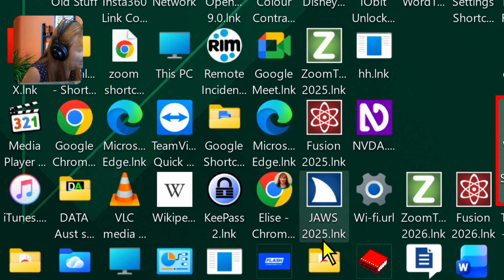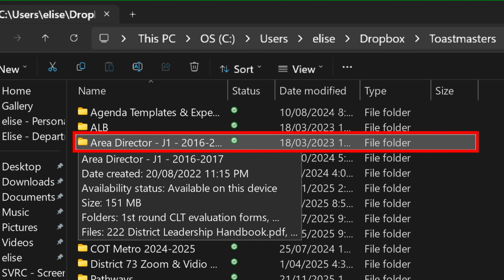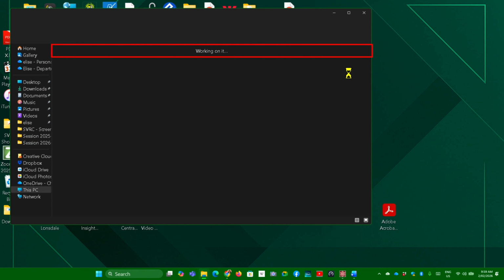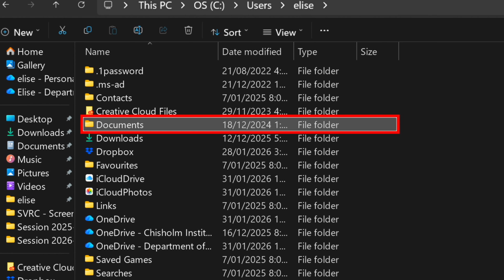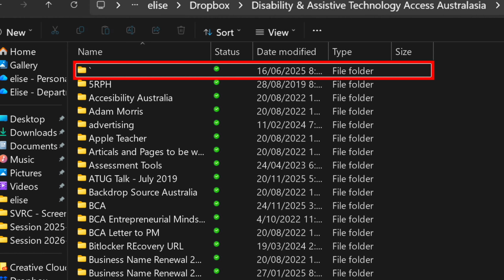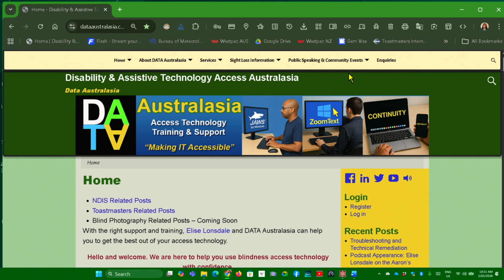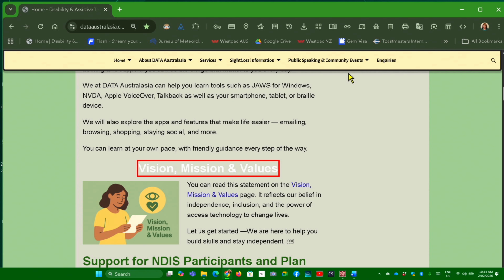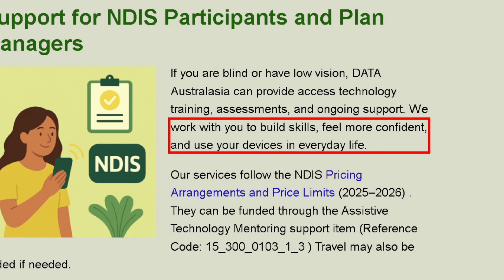JAWS Screen Reader Basic Demo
Have you ever wondered why it’s so hard for a sighted person to understand how a blind person “sees” a screen through a screen reader like JAWS for Windows?

This 30 minute video is a basic JAWS for Windows demonstration, designed to help bridge that gap.

One of the biggest differences is that screen readers work sequentially. A blind user doesn’t visually scan a screen. Instead, we move step by step, most often using the Tab key, Shift + Tab, and arrow keys, to navigate from one item to the next.

That’s why instructions like “just go left” or “click over there” often don’t translate well. Some blind people have strong spatial concepts, some don’t, but in many cases those directions simply don’t exist in a screen-reader world.

To make this clearer, I used ZoomText Fusion’s focus highlight alongside JAWS, slowed the speech down, and aligned what you see on the screen with what you hear in the audio.

In the video, we navigate the Windows desktop, explore the taskbar and notification area, do some basic work in File Explorer, and browse a website (DATA Australasia) using headings and paragraphs.

The goal is simple: to help sighted viewers better understand how screen readers render information, and how blind users navigate Windows every day.

More videos like this are coming soon.